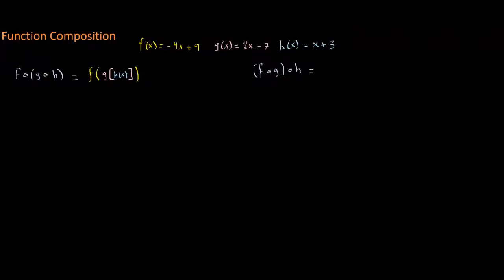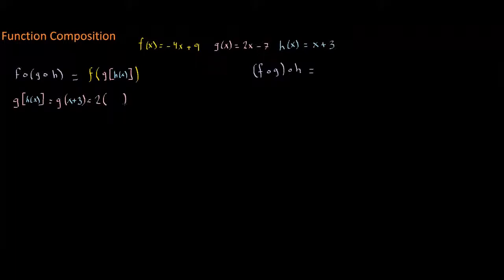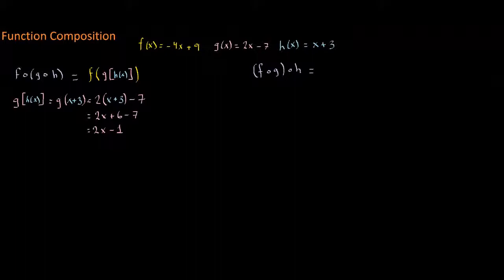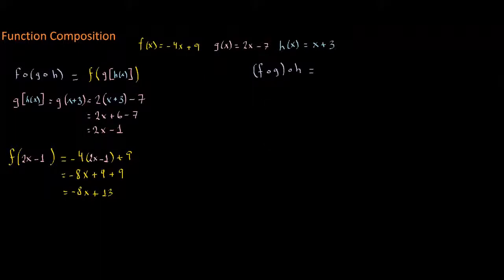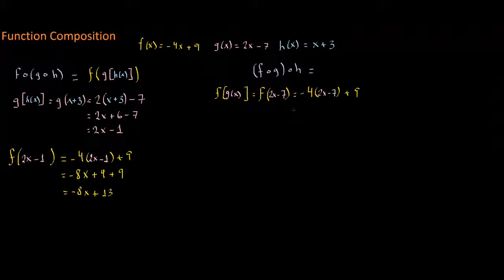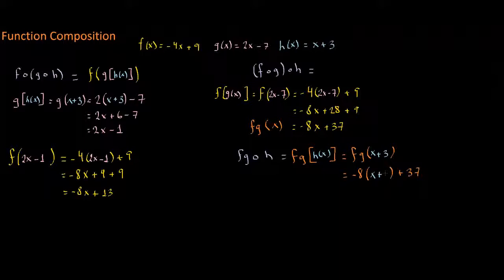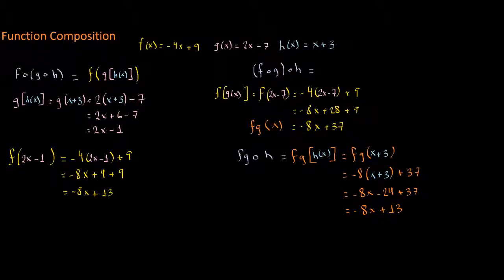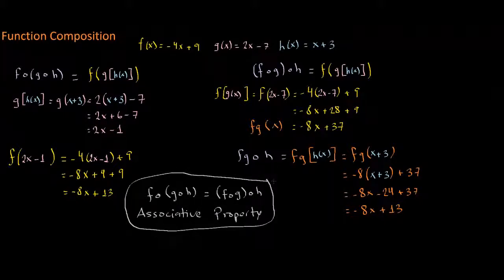Session02.03 Function Composition - Associative property